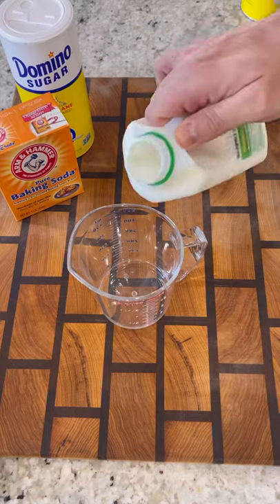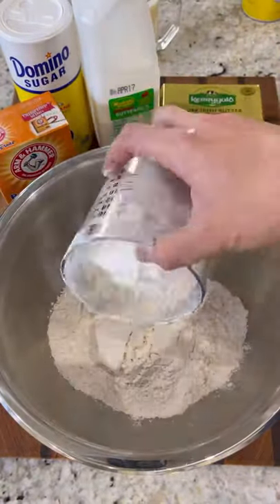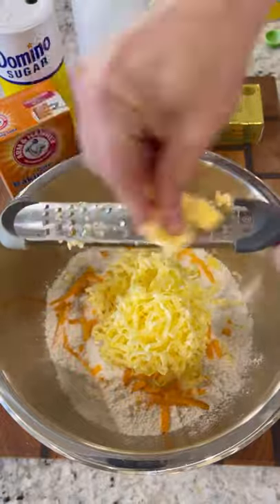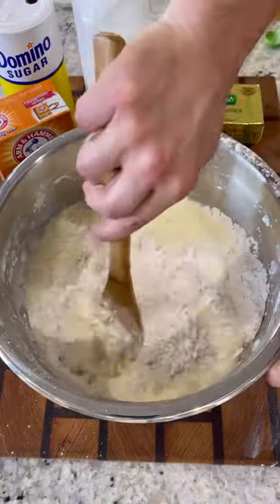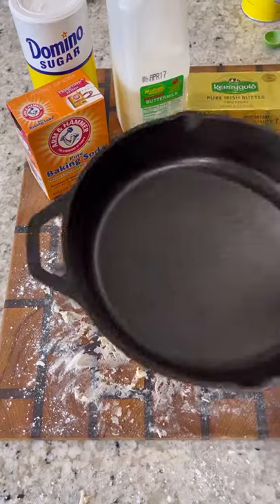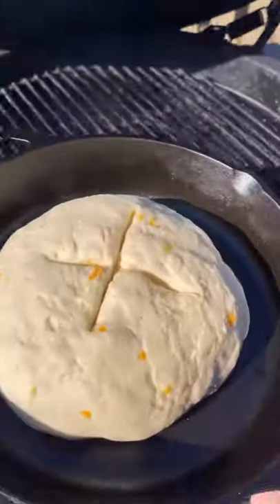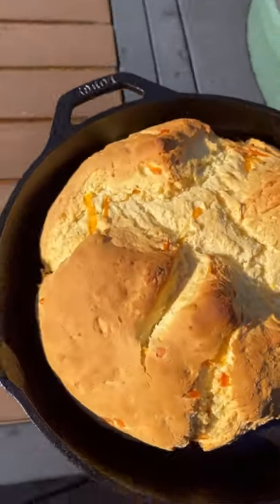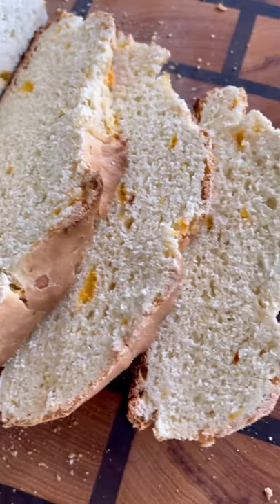Easy Irish Soda Bread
Let’s make Irish soda bread. I picked everything up at my local @marianosmarket to make this classic recipe.

Wet Ingredients:
-1 and ¾ cups buttermilk
-1 egg

Dry ingredients:
-4 and ¼ cups AP Flour
-3 tbsp sugar
-1 tsp baking soda
-1 tsp salt
-1/2 cup grated sharp cheddar
-5 tbsp grated cold @kerrygoldusa butter

Whisk the wet ingredients. In a separate bowl mix the dry and add in the wet mixture. Mix together, then knead for about 1 minute on a lightly floured surface. Shape the dough, place in a cast iron skillet and score the top.

I cooked this in my @biggreenegg at 375 degrees, indirect for about 45 minutes. Remove, let cool and enjoy!

The more traditional recipe calls for raisins instead of cheddar, but I wanted to change it up a bit. I must say, this soda bread turned out tasty! It’s dense inside but still very light. Topped with some butter, it was delicious.